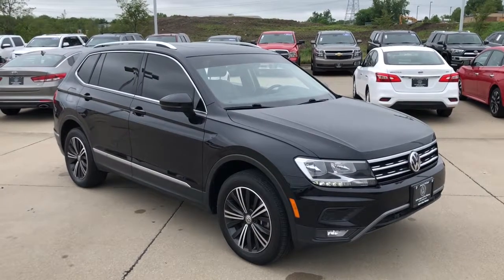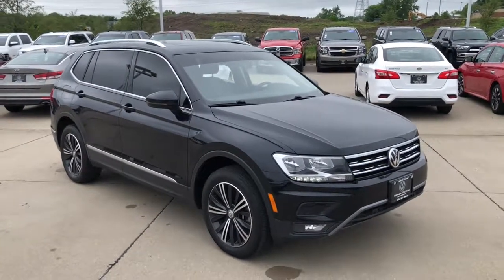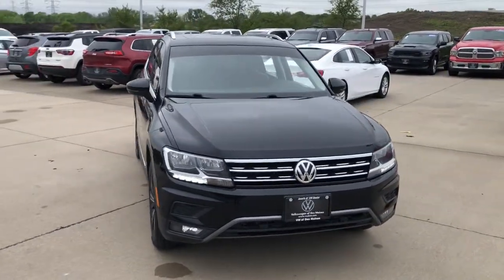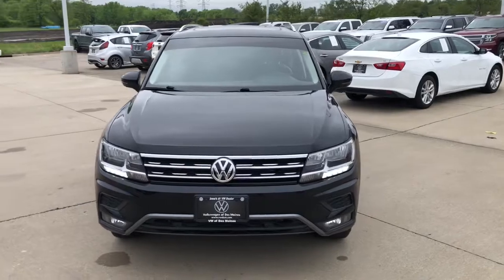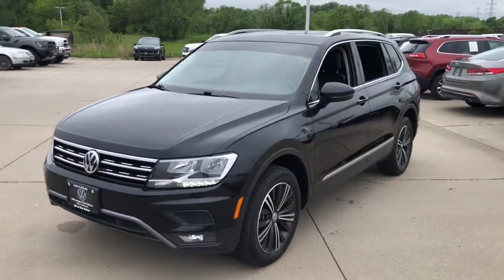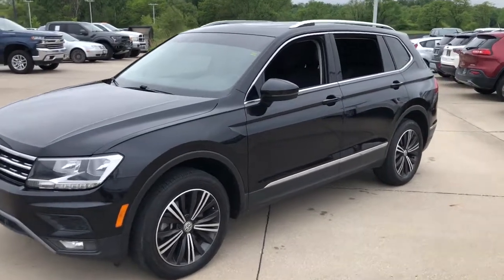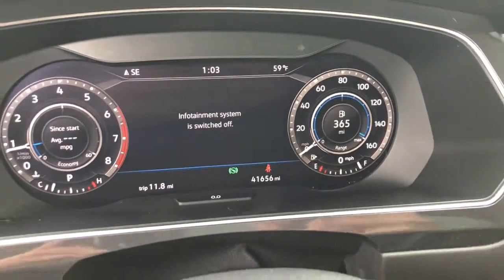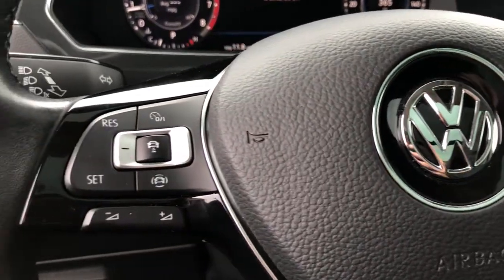2019 Volkswagen Tiguan Des Moines, Johnston, West Des Moines, Clive, Waukee, IA KM059881V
DEEP BLACK PEARL EFFECT Used 2019 Volkswagen Tiguan available in Des Moines, Iowa at

EPA 29 MPG Hwy/21 MPG City! ONLY 25000 Miles! Heated Seats NAV Sunroof Satellite Radio Back-Up Camera Power Liftgate Turbo All Wheel Drive Alloy Wheels FRAMELESS AUTO-DIMMING REARVIEW MIRRO... Panoramic Roof CLICK NOW! KEY FEATURES INCLUDE: Navigation Sunroof Panoramic Roof All Wheel Drive Power Liftgate Heated Driver Seat Back-Up Camera Turbocharged Satellite Radio iPod/MP3 Input CD Player Onboard Communications System Aluminum Wheels Remote Engine Start Dual Zone A/C. Rear Spoiler MP3 Player Remote Trunk Release Privacy Glass Keyless Entry. OPTION PACKAGES: FRAMELESS AUTO-DIMMING REARVIEW MIRROR electronic compass and HomeLink garage door opener. Volkswagen SEL with DEEP BLACK PEARL EFFECT exterior and BLACK LEATHERETTE interior features a 4 Cylinder Engine with 184 HP at 4400 RPM*. EXPERTS ARE SAYING: Edmunds.com explains The Tiguan scores well on comfort thanks to supportive seats and an overall pleasant ride quality. The cabin is well-insulated from most types of noise and the outside temperature too.. Great Gas Mileage: 29 MPG Hwy. WHO WE ARE: Lithia is one of Americas largest automotive retailers. We are focused on providing customers with an honest and simpler buying and service experience. We are giving customers straightforward information so that they can make confident decisions. We believe that our local communities are our lifeblood. In addition to the employment opportunities we provide in each of our neighborhoods we also provide contributions to charitable organizations that serve our families friends and customers. Plus tax title license and $180 dealer documentary service fee. Price contains all applicable dealer offers and non-limited factory offers. You may qualify for additional offers; see dealer for details.